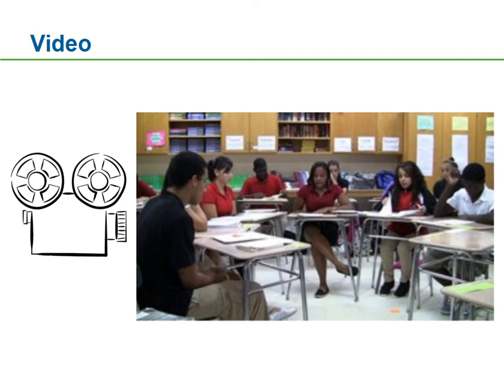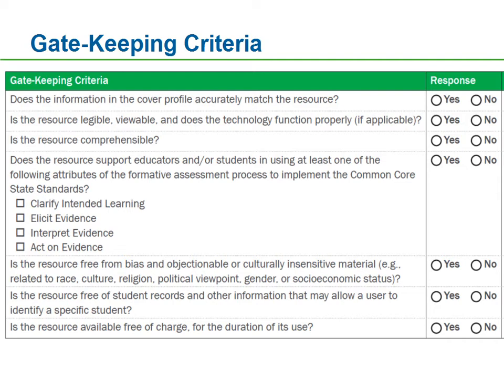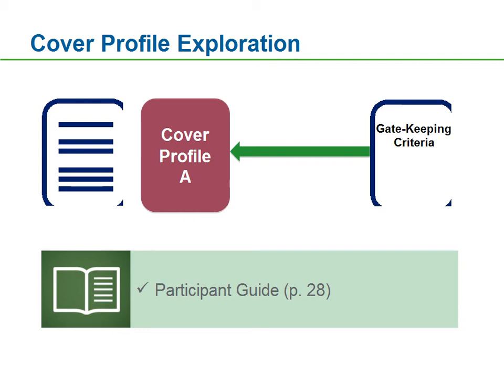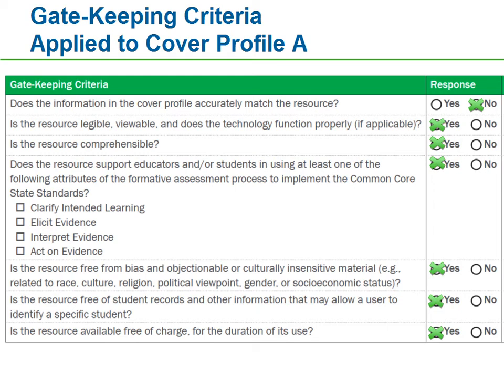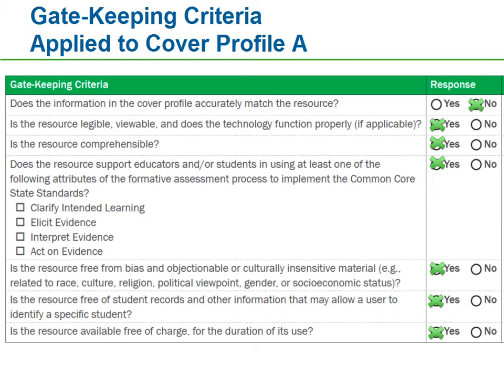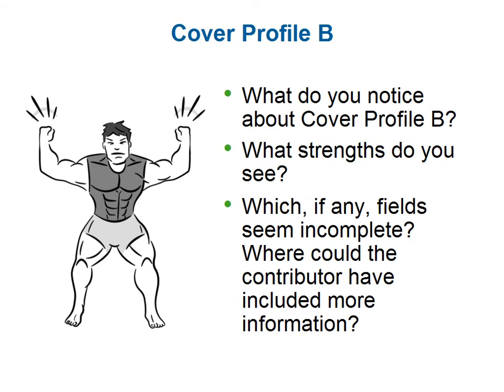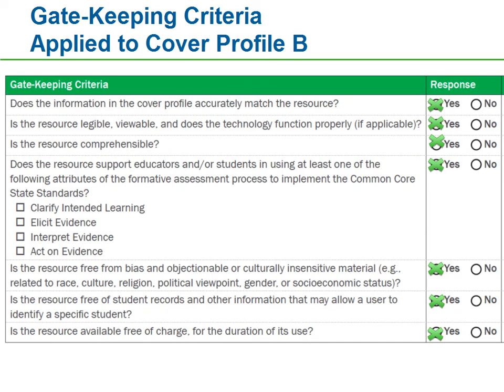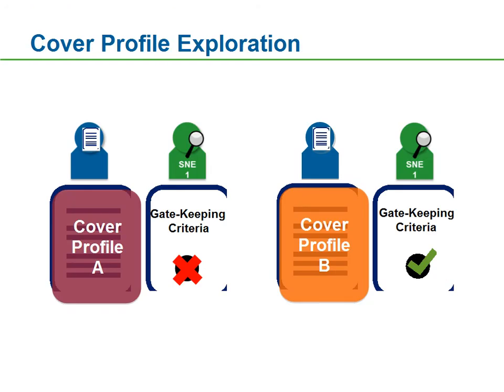Digital Library SNE Session 3 -- Part 2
This video is for SNEs in South Dakota that are helping with populating the Digital Library with resources. This is Part 2 of 2.